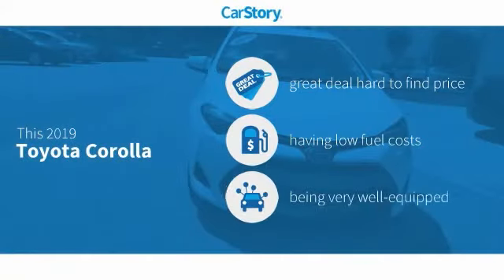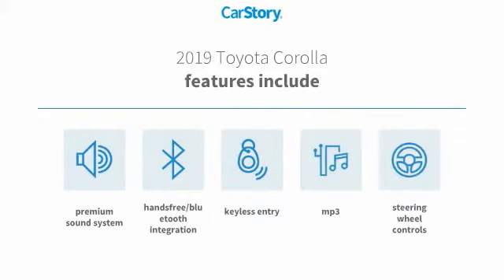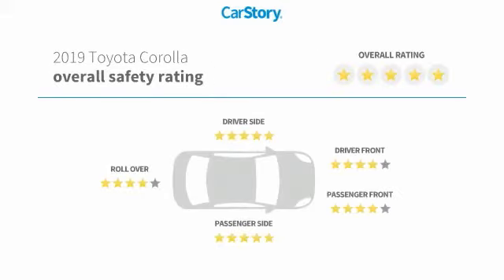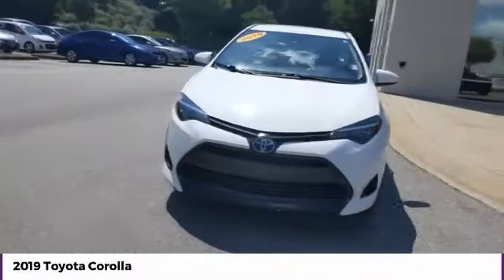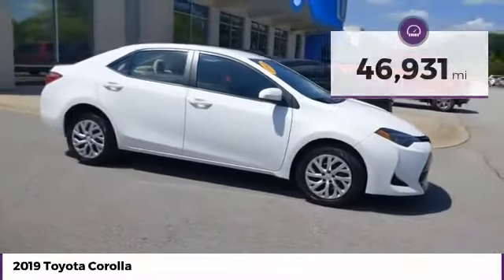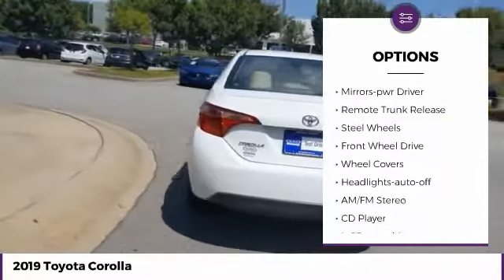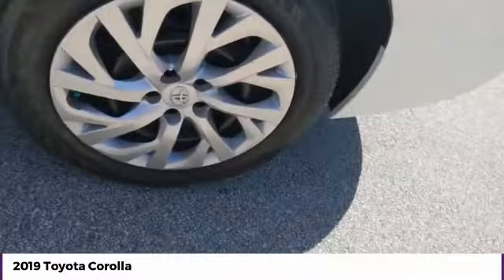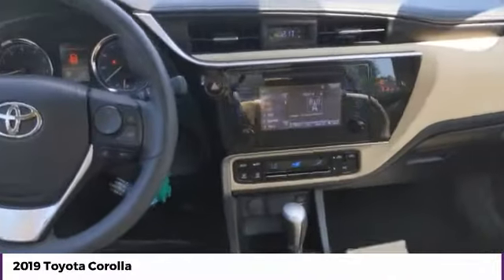2019 Toyota Corolla Used P7473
McDonough,Morrow,Griffin,McDonough
2019 Toyota Corolla  - $14789

Sons Honda
105 Sons Drive

NEW PRICE ***PACKAGES**, * LE PACKAGE, * POWER PACKAGE, **KEY FEATURES**, * CARFAX ONE OWNER, * CARFAX NO REPORTS OF ACCIDENT OR DAMAGE, **SAFETY FEATURES**, * VEHICLE STABILITY ASSIST, * SIDE CURTAIN AIRBAGS WITH ROLLOVER SENSOR, * 5 STAR SAFETY RATING WITH NHTSA, **TECH/AUDIO FEATURES**, * PREMIUM AUDIO SYSTEM, * BLUETOOTH, * REAR BACKUP CAMERA, * LOW PAYMENTS!, * LOCAL TRADE, * LOW MILES, * GOOD TIRES, * GOOD BRAKES, * PRICED BELOW MARKET AVERAGE, LOW PAYMENTS! * VERY CLEAN! * HURRY IN!.brbrRecent Arrival! 28/36 City/Highway MPG Check out Sons Honda, featuring the largest selection of Honda Certified vehicles on the southside and home to the Sons Advantage. We remove sold units as quickly as possible, due to our high inventory turnover of vehicles per month it is possible that some may remain online so please call in advance to make sure that the vehicle that you are looking for is still in stock. Our prices are current market based, set to remove the negotiating process and streamline your visit with us. We are able to set our prices based on our competitors to ensure you receive the best value possible. Please print this ad to receive this special internet offer. No other discounts or offers may apply.brbr*